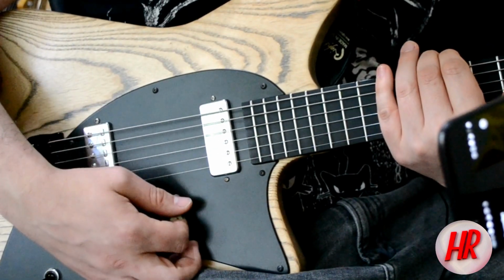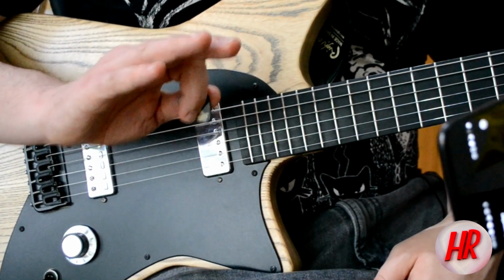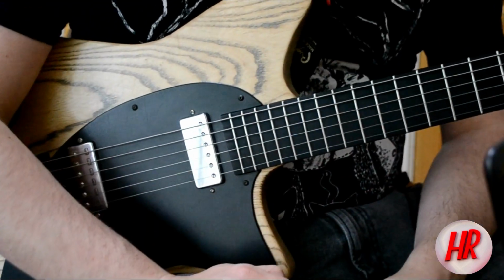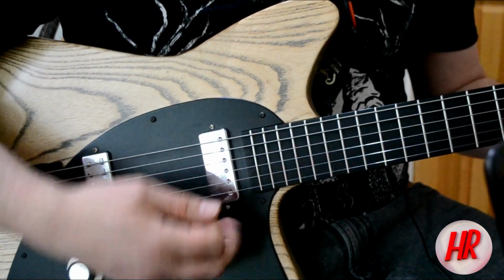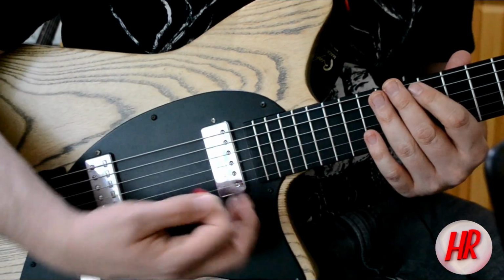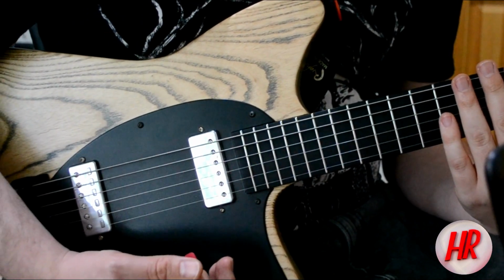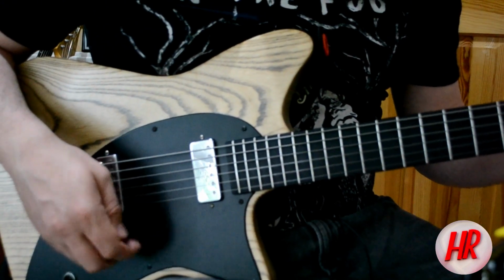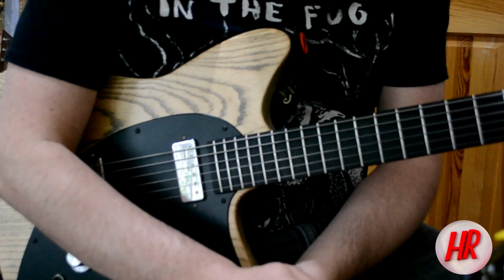The Science - Part 4 -Striking Hand Technique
This week's video is my very first wisdom-imparting attempt before I go back to reviewing things. Striking technique is so important, and as picks make a massive difference, I thought I'd advise you as best I can in the first instance.